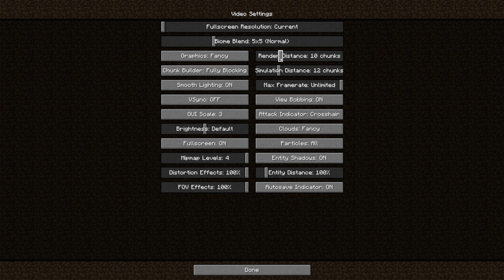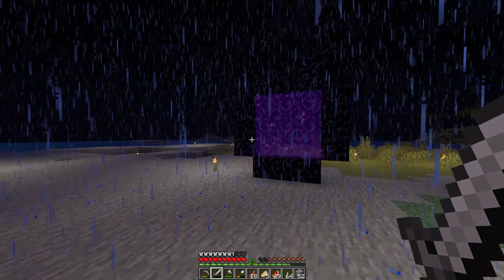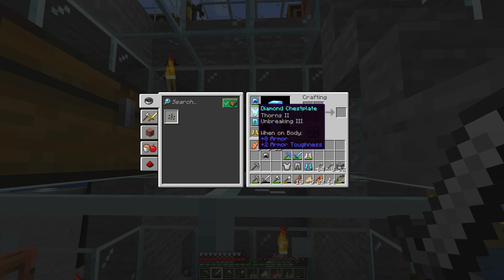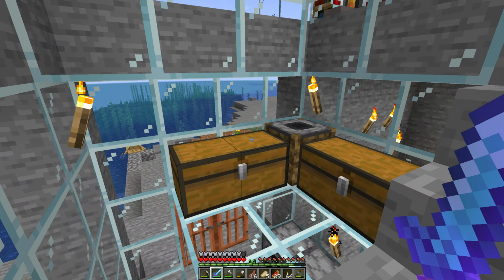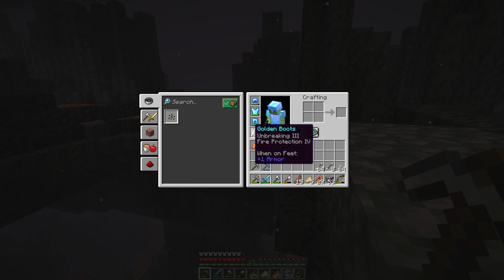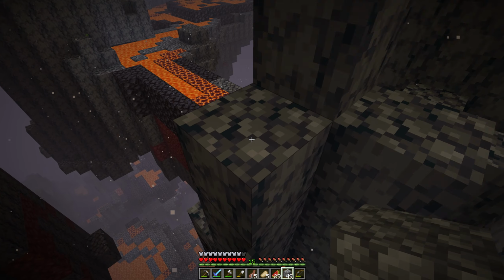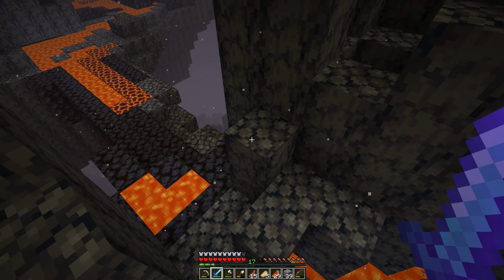Minecraft- GOT DAMMIT!!!!!!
NOOOO!😭